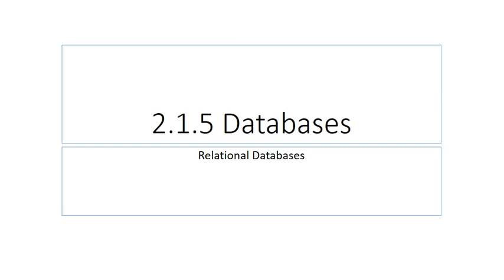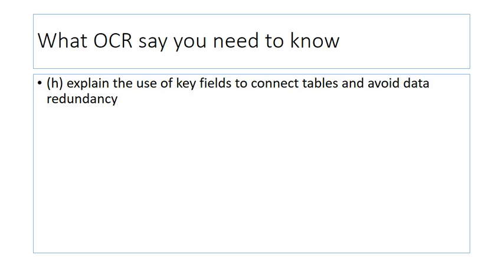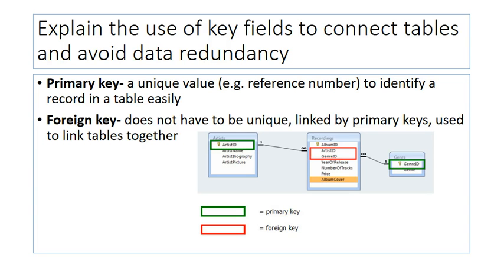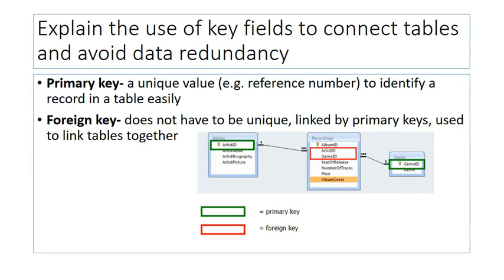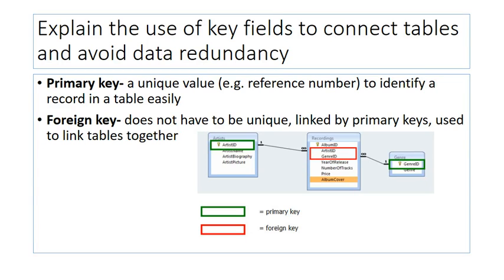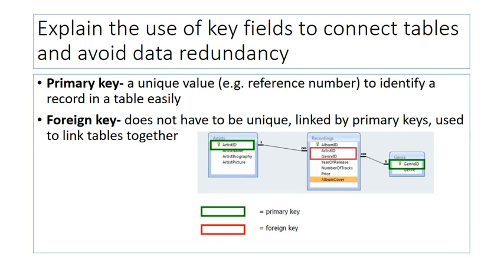[OCR Computing Revision Video] 2.1.5 - Primary and Foreign Keys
This is a revision video which looks at primary and foreign keys and how they can be used to link tables together.